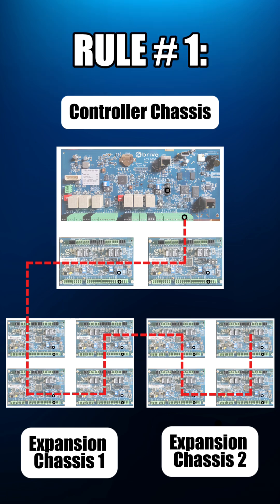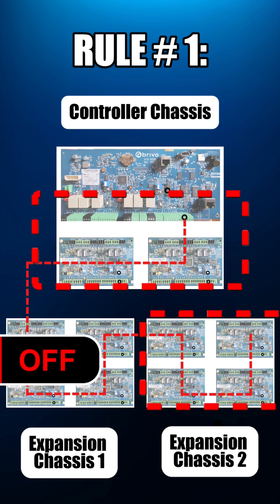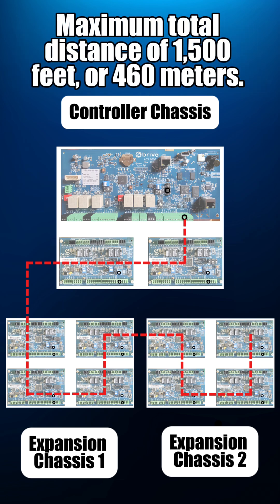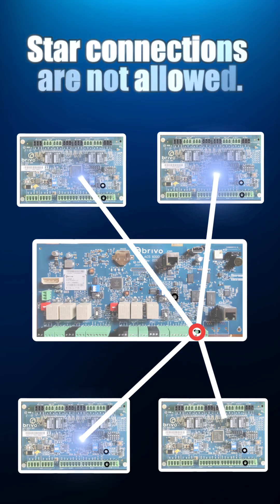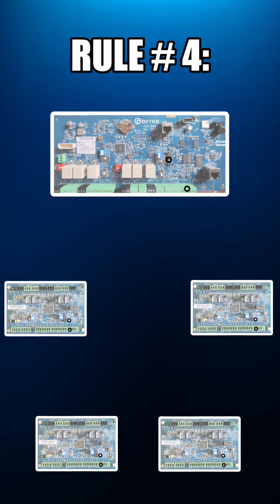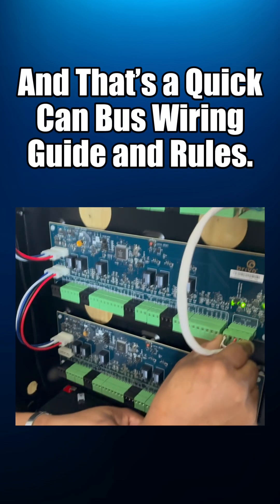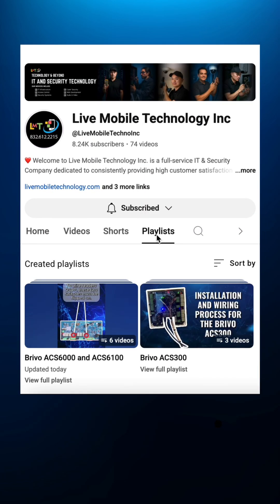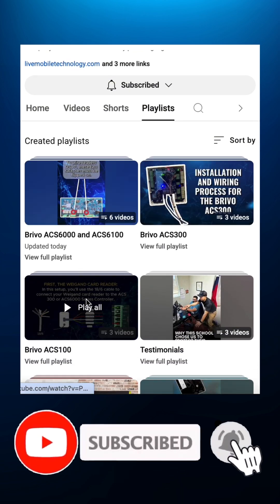Brivo ACS Wiring Rules Explained | CAN Bus Installation Guide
Setting up a Brivo ACS access control wiring system? Before touching a single wire, make sure you understand these essential CAN Bus wiring rules. This video walks you through the basics of wiring from the main controller to expansion chassis boards, covering the do’s and don’ts every installer should know.

🔧 What You’ll Learn in This Video:
1️⃣ How to properly use termination switches (first and last panels only).
2️⃣ Correct parallel wiring method with a max distance of 1,500 ft (460 m).
3️⃣ Why star connections are not allowed.
4️⃣ Why T-taps are not allowed and how to keep wiring continuous and clean.

📌 This diagram will help you:

Visualize the flow from the main controller → expansion chassis 1 → expansion chassis 2.

Avoid common wiring mistakes that cause communication failures.
Install a reliable and stable Brivo ACS system.

👉 Want more in-depth tutorials?
Check out my Brivo ACS playlist Or head over to my channel under the Brivo ACS Series for deep-dive videos.